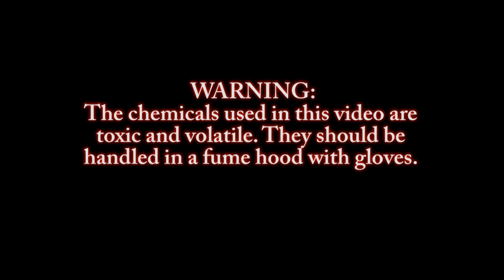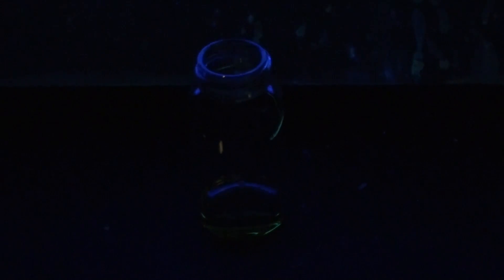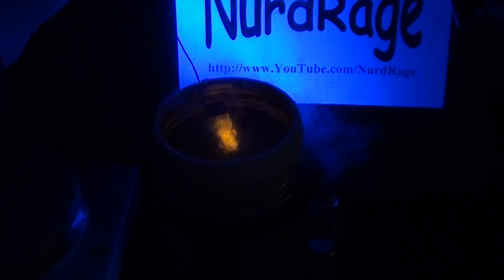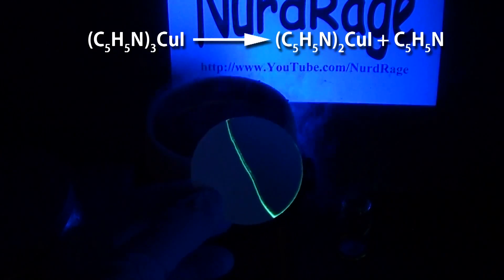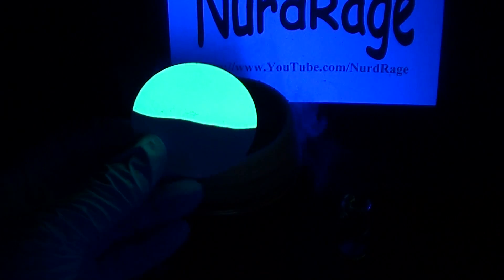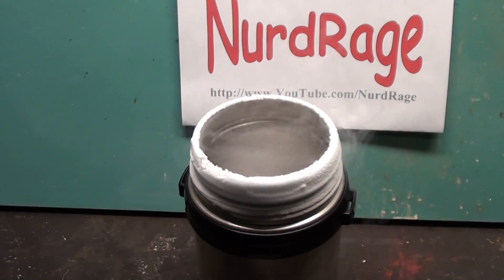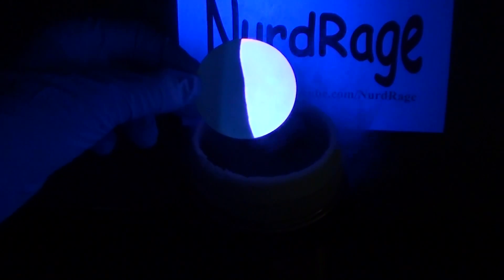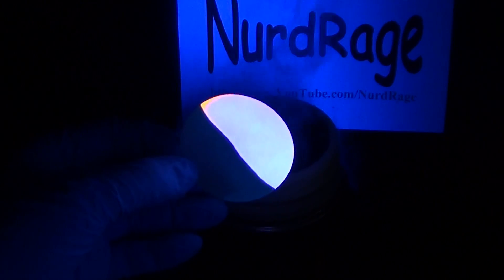AWESOME FLUORESCENCE THERMOCHROMISM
In this video we're going to demonstrate fluorescence thermochromism.

Simply dissolve a small amount of copper iodide into pyridine to form a clear yellow solution of trispyridine copper iodide.

Normally this does not fluoresce but if cooled to liquid nitrogen temperatures it will fluoresce a strong yellow color.

To understand why this happens one must first understand a little about fluorescence. The ultraviolet light is absorbed by the molecule and excites electrons in it to higher energy levels. Normally the molecule bumps into other molecules and looses this energy, dropping the electrons back into their ground levels. In fluorescent materials though, the electrons release their energy first as fluorescent light before they loose their energy through collisions. In trispyridine copper iodide, the molecules vibrate and collide too much at room temperature and thus destroy any chance of fluorescence, so the substance looks non-fluorescent. But if cooled low enough, the molecules vibrate less and thus the electrons have more opportunity to emit light before a collision.

Now moving on, if a few drops of the trispyrdine copper iodide solution is put on a sheet of filter paper and allowed to dry. it looses a pyridine molecule to become bispyridine copper iodide. This substance is more stable and will fluoresce at room temperature. But cooling will not improve the fluorescence noticeably since the substance is already stable enough to resist collisional deactivation.

Warming the substance a bit liberates another pyridine molecule to yield pyridine copper iodide. This substance has a brilliant yellow fluorescence and amazingly exhibits a color change when cooled with liquid nitrogen. What's happening is that at room temperature it *partially* looses energy upon collision and emits yellow light. But when cooled, the reduction in collisions lets the electrons retain more energy  and thus when they emit its a bluer, higher energy light. this chance in color with temperature is thermochromism.

Now extra heating drives off the last pyridine molecule and leaves behind copper iodide which has a dull red fluorescence when cooled and no fluorescence at room temperature.

But the most interesting fluorescence is with pyridine copper iodide.